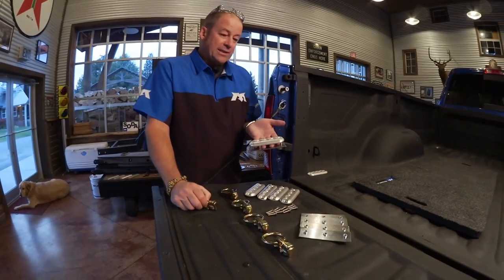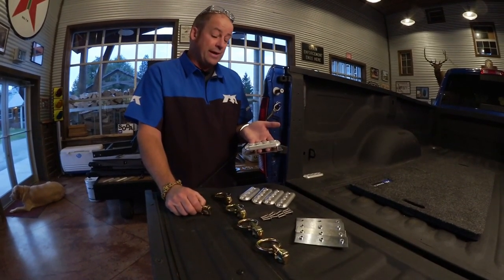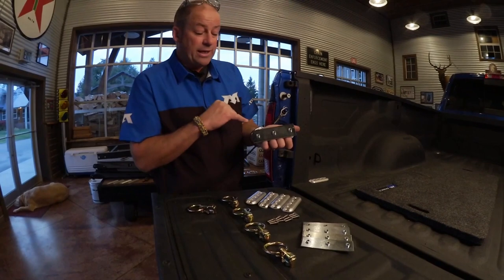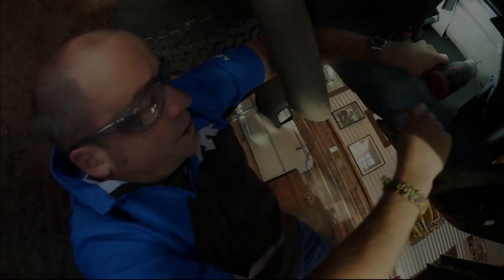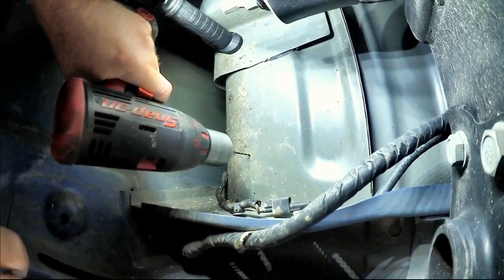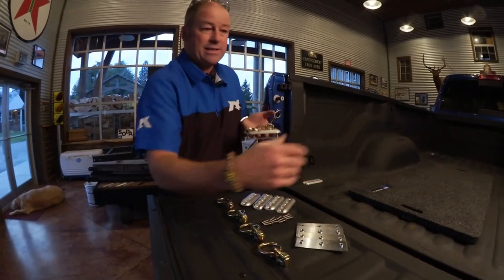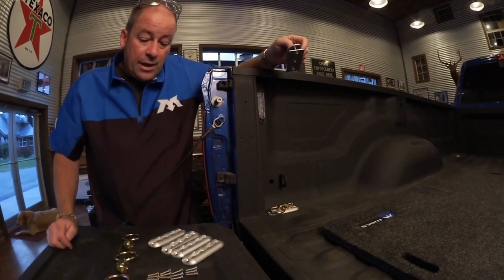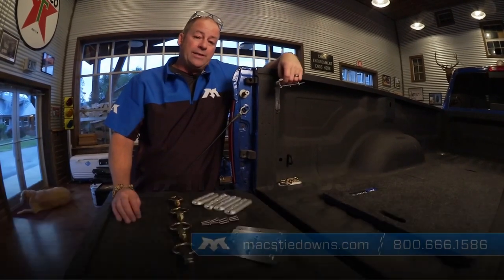Double-Stud Anchor Plate Assembly - Mac's Tie Downs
Colin introduces the Mac's Double-Stud Anchor Plate, the perfect complement to the Mac's VersaTie Track System. This assembly is designer for heavier loads when a full-length track or adjustability is not necessary.

The Double-Stud Anchor Plate Assembly is a versatile solution for many applications. The design allows a tie-down point anywhere, and when the fitting is removed the anchor plate is smooth and unobtrusive.